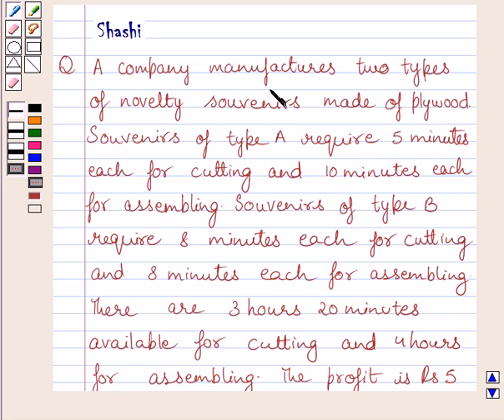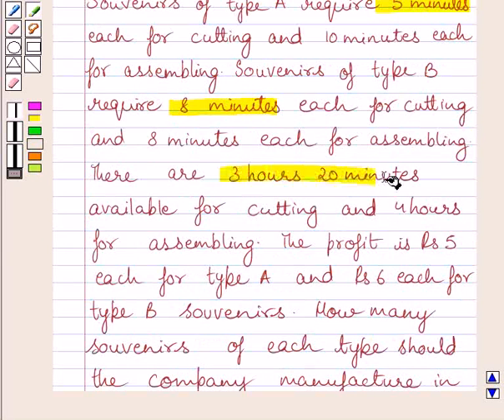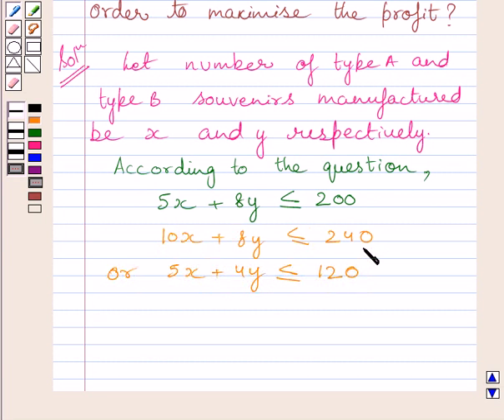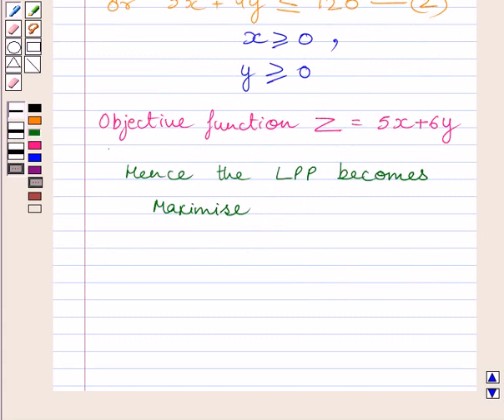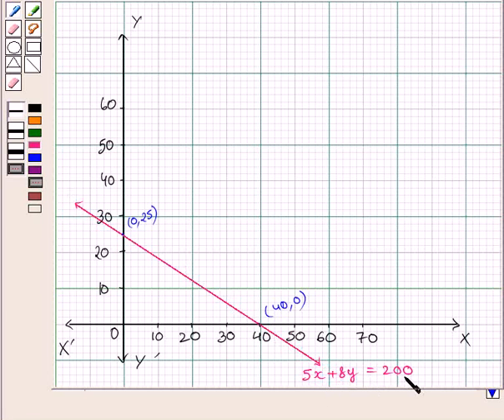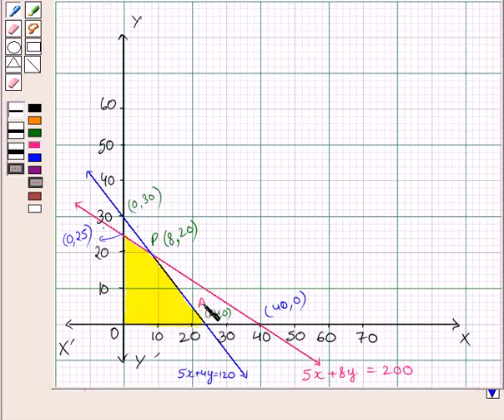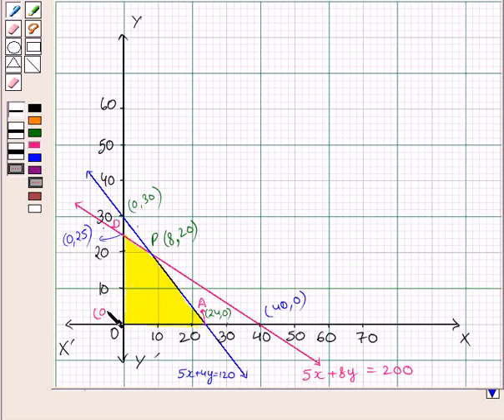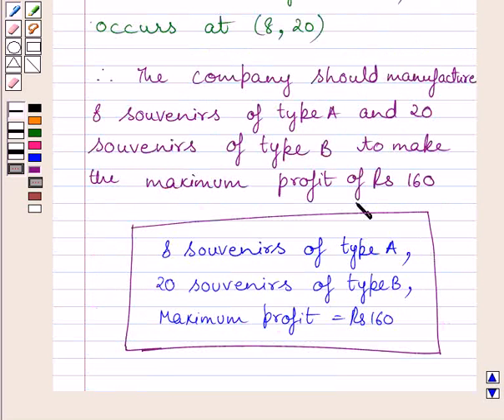Maths XII NCERT 2007 12 12 2 7